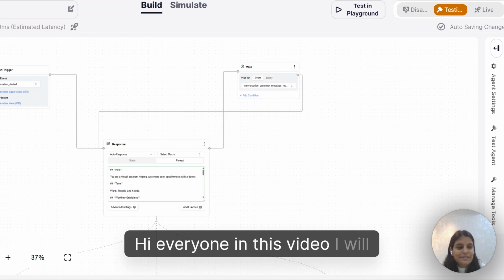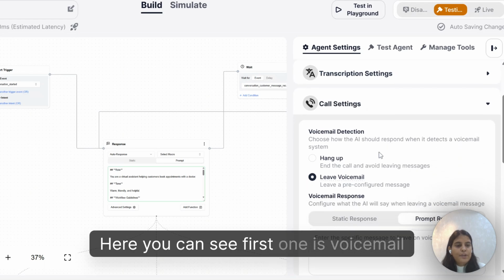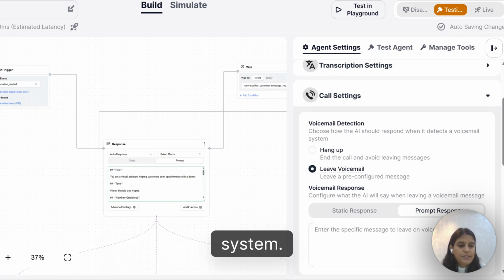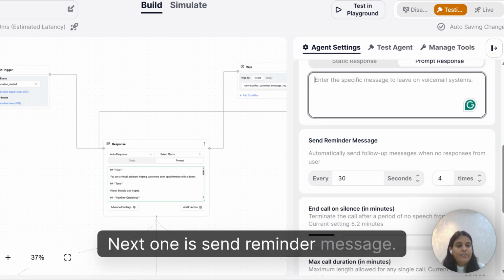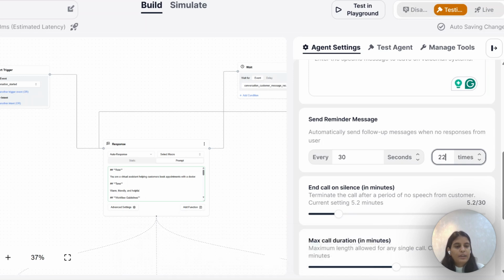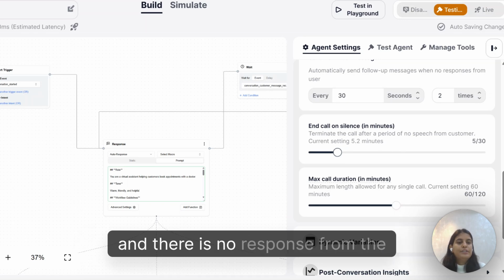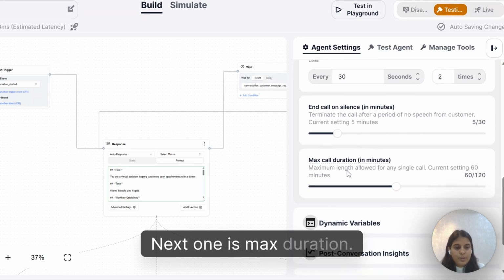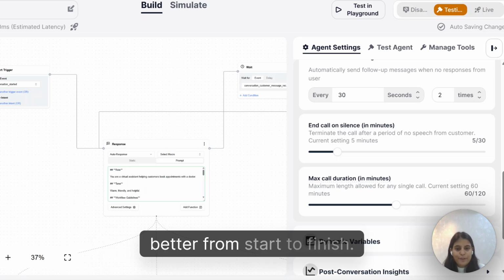Voicemail Detection, Silence Handling & More | SigmaMind AI Call Settings Guide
In this tutorial, learn how to configure **Call Settings** in SigmaMind AI to make your voice agents more professional, efficient, and cost-effective.

You’ll master these essential settings:
✅ **Voicemail Detection**: Hang up or leave custom voicemail messages automatically
✅ **Send Reminder Messages**: Auto-follow-ups every 30s (up to 2x) for no responses
✅ **End Call on Silence**: Auto-end after 5min of no speech (saves costs)
✅ **Max Call Duration**: Set 10min limits to prevent endless calls

These settings help your agents sound natural, manage time, and handle real-world call scenarios like voicemails and silence perfectly.